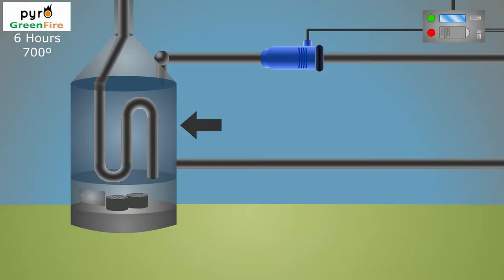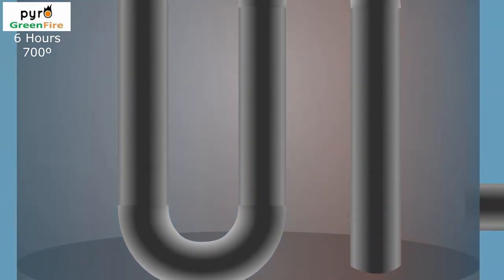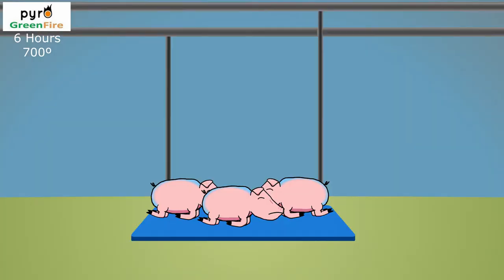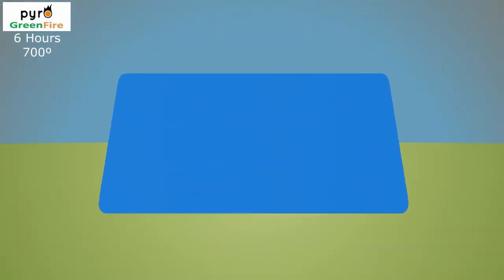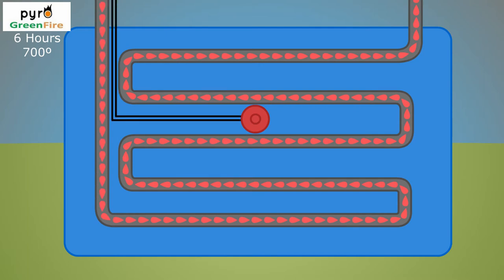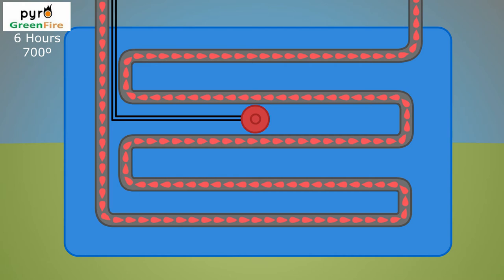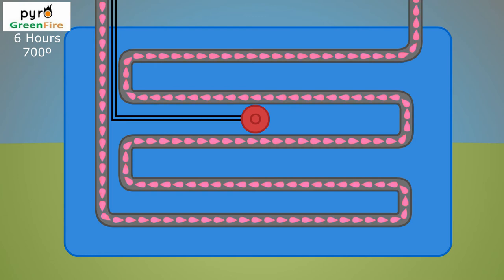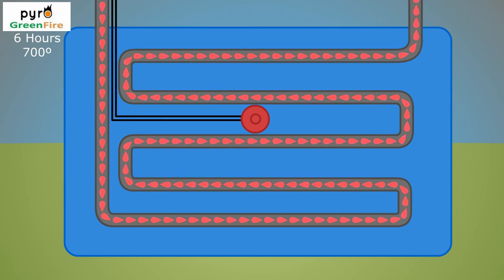Pyro Green Fire: Piglet Heating Mats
TRANSCRIPT
A sow remains comfortable and healthy at a temperature of about 28 degrees, but in order for piglets to remain healthy and to feed regularly, their environment needs to be kept at around 38 degrees. If piglets get cold, they will not feed as much as they need to and will be unhealthy and underweight.

Here’s our solution:

This is a boiler, which heats water for piglet heating mats. Simply light our special briquettes, one or more, depending on the size of the boiler, and the water surrounding the hot pipes will be heated.

The heated water is supplied to the heating mats by a pump, which can be controlled by a heat control panel.

The piglets are warmed to just the right temperature, ensuring they’re comfortable.

This is how the piglet heating mat works:

A pipe with heated water enters the mat at one side and runs through the mat, heating it. The water flow is controlled by the heat probe, which sends the signal to the control panel that will start the pump.

Therefore, warm water will circulate through the heating mat. Once the heating mat is on temperature, the heat probe will notify the control panel, which will switch off the water pump. Once temperature drops, the heat probe will notify the control panel which will start circulation of warm water to keep the piglets at comfortable temperature at all times.

Since the piglets will stay nice and warm, they will grow up to be strong and healthy, and attain their full size and full weight.